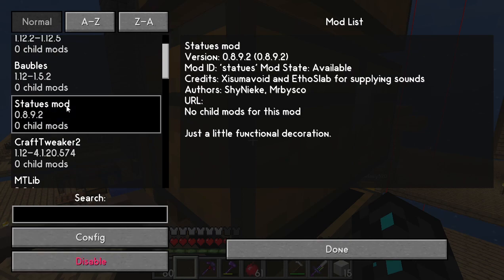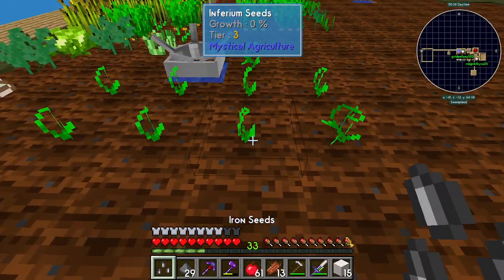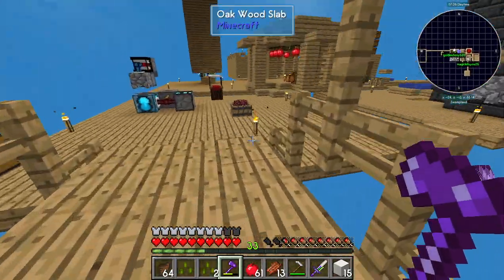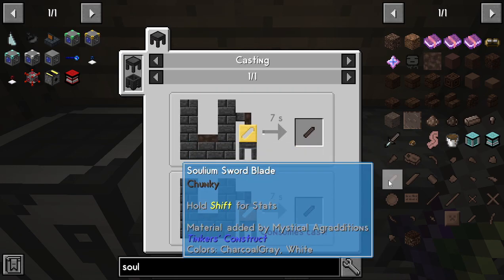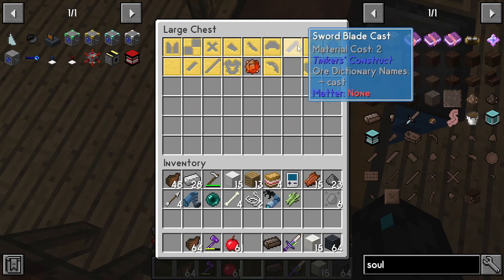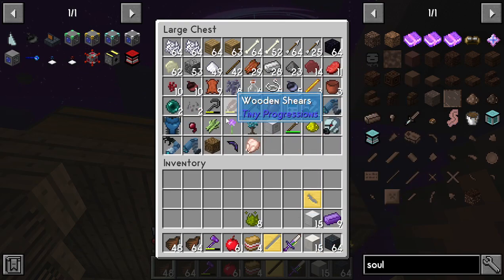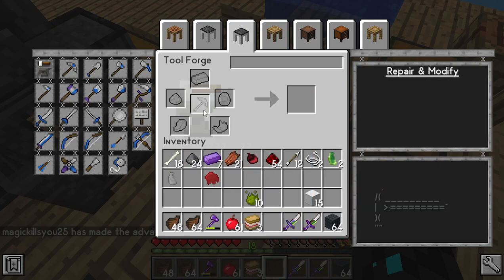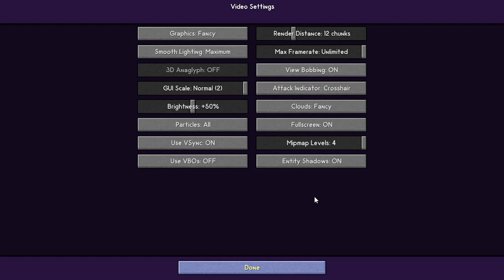beginnings of plants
plants are on we just have to automate now and have more fun